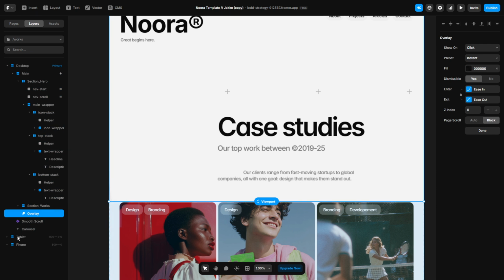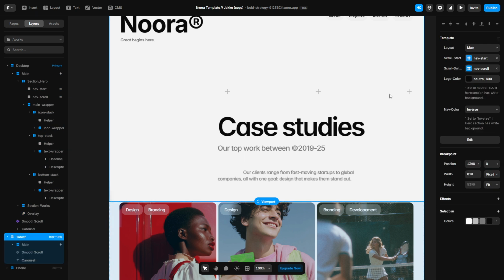How to Make Stacked Cards on Framer (Step By Step) (2026 Guide)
How to Make Stacked Cards on Framer (Step By Step) (2025 Guide)

In this guide we cover stacked cards effect in framer, stacking cards on scroll effect in framer, how to use framer, stacked cards, how to make windows 10 faster, sticky cards framer, how to make money building websites, how to fix dropped frames obs studio, how to fix dropped frames, how to fix skipped frames streamlabs obs, obs studio how to fix dropped frames, streamlabs how to fix dropped frams, how to create a custom scroll bar in figma, stacking card animation in framer, stacking card framer, framer stacking card tutorial.